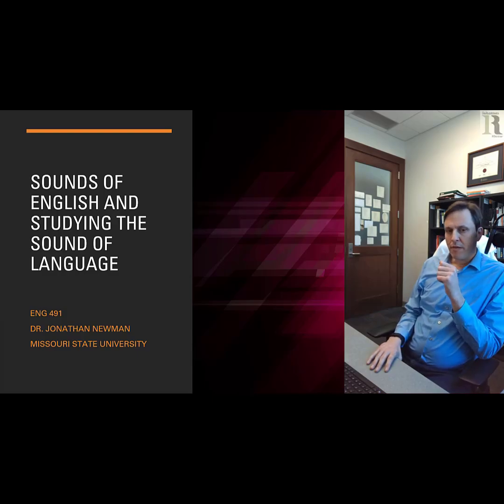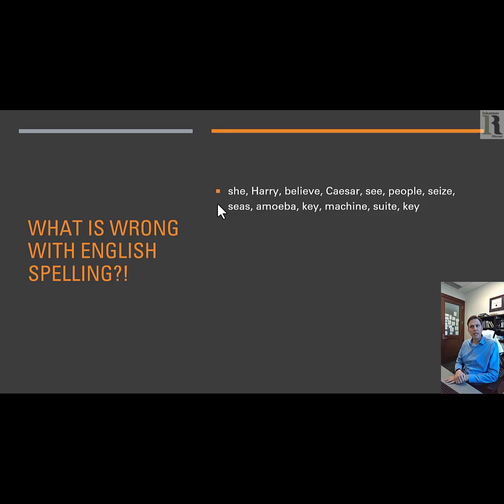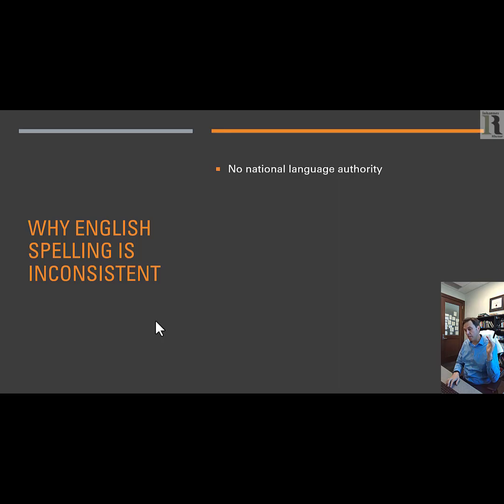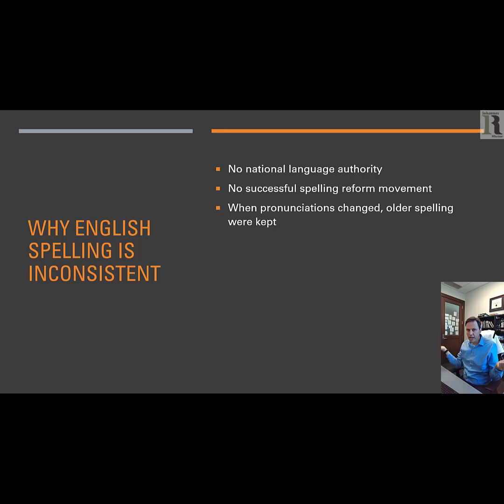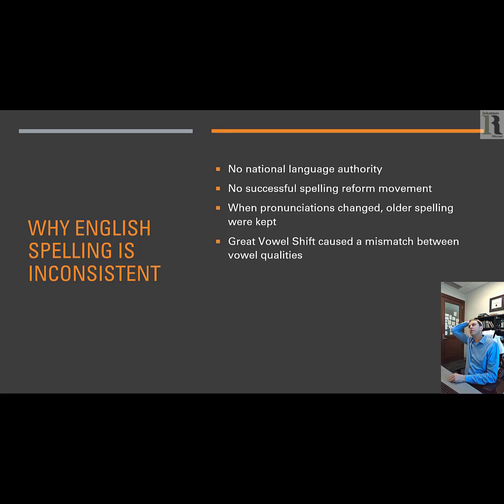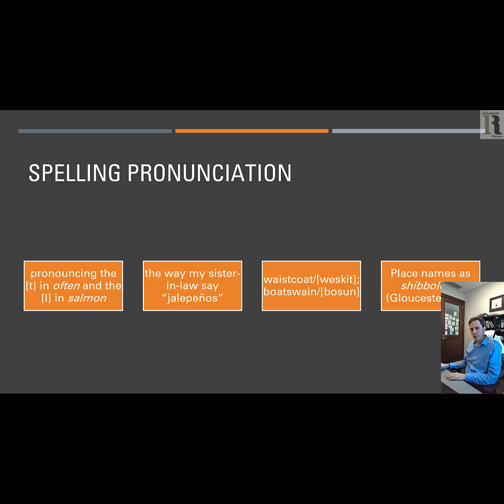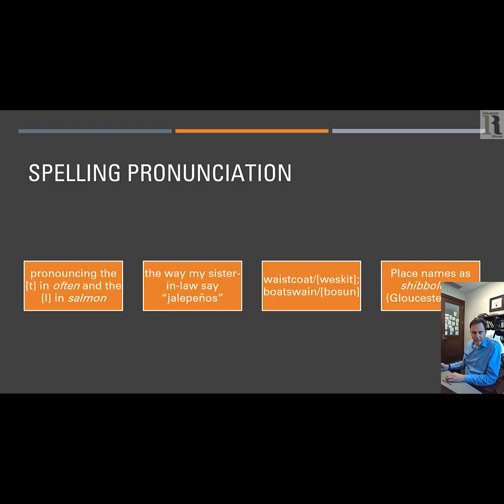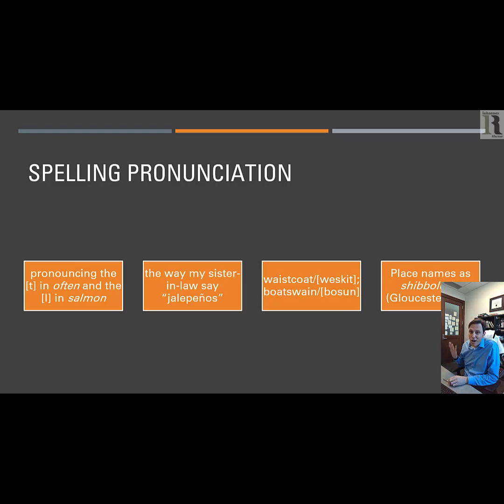Why is English Spelling so Hard? Phonology vs Orthography (HEL Lecture 4)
ENG 491 Week 2 Lecture 1
-Speech vs Writing
-Why linguistics is not based on written language
-Why English Spelling is inconstent